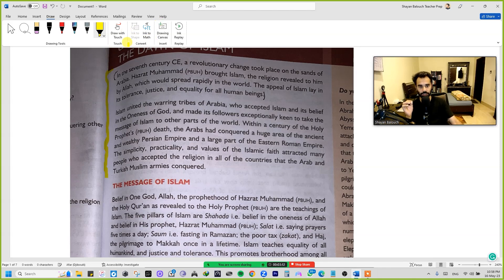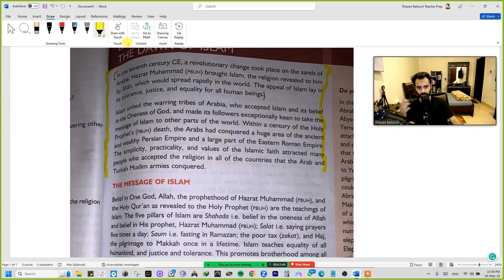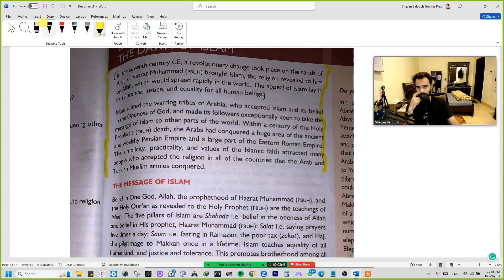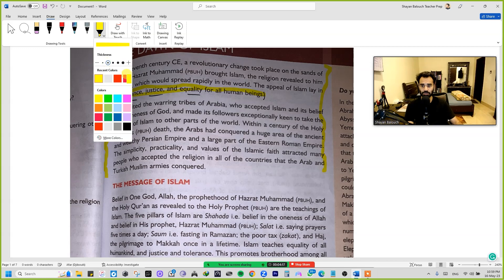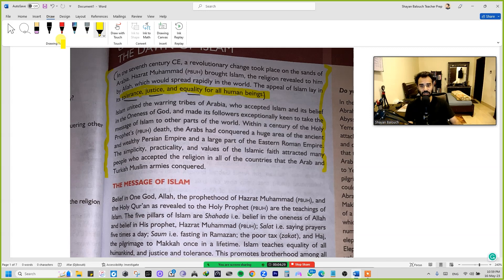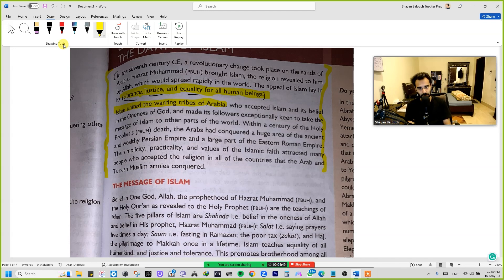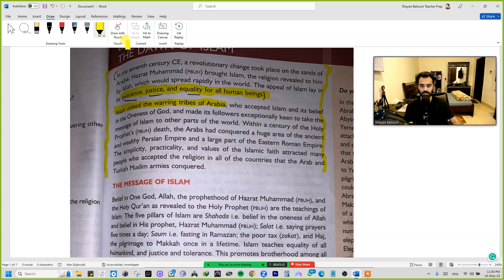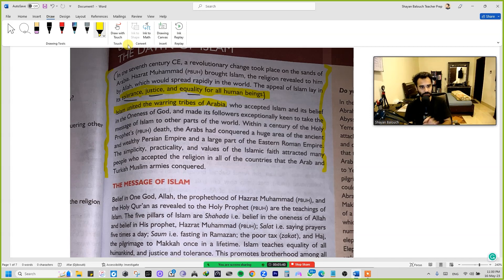The Dawn of Islam | Introduction | History Reinforcement Lesson | Part 1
In this video, I'll be taking you on a journey through time, discussing the key events and figures that marked the beginning of the Islamic era.

We'll explore the life of Prophet Muhammad (peace be upon him), and his teachings that transformed Arab society. We'll also discuss the early Islamic caliphates and their expansion to create one of the largest empires in history.